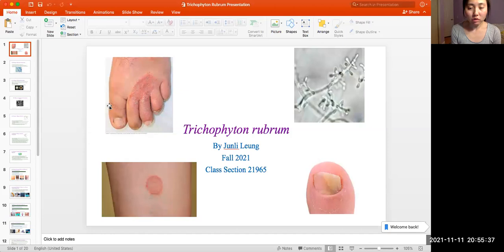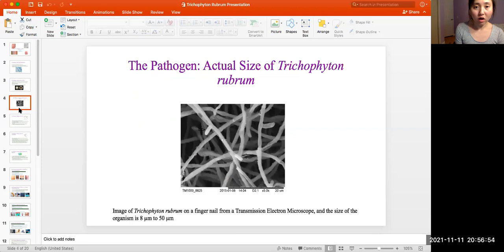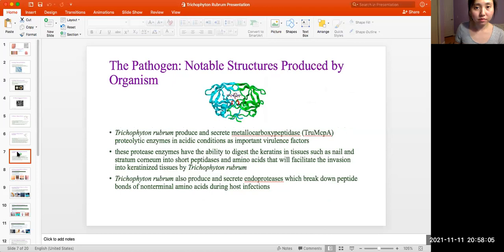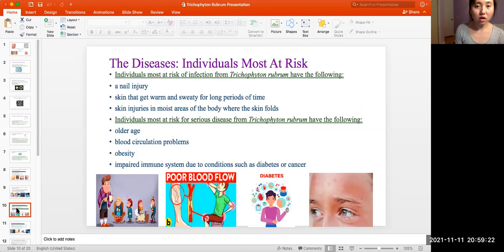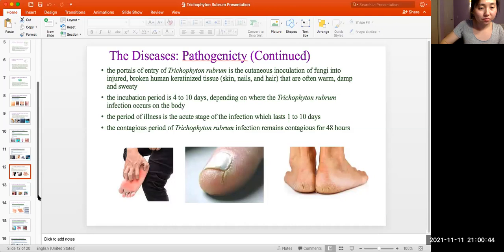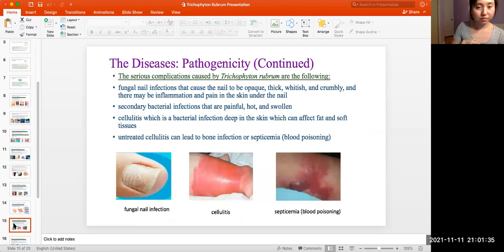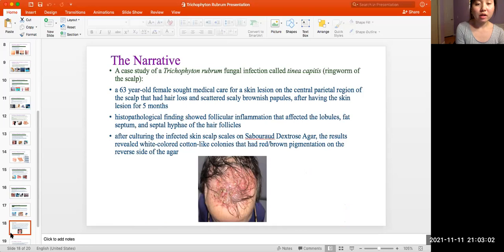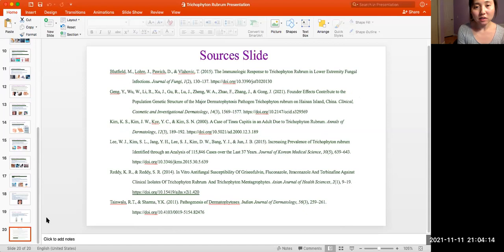Trichophyton Rubrum Junli Leung